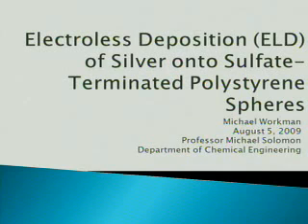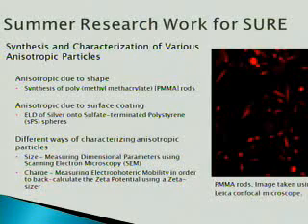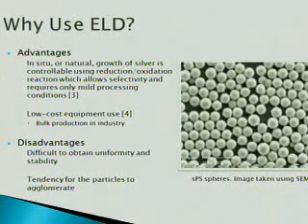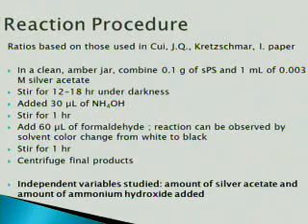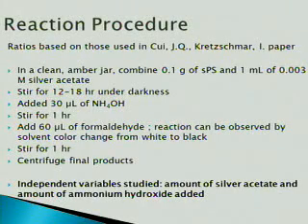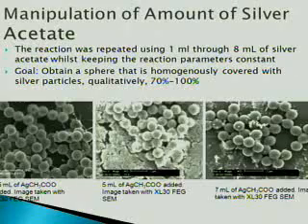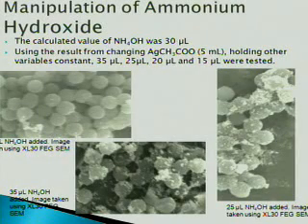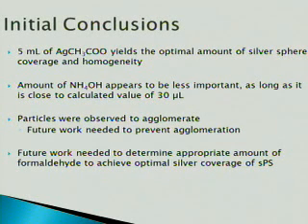SURE2009: Electroless Deposition of Silver onto Sulfate-Terminated Polystyrene Spheres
Michael Workman